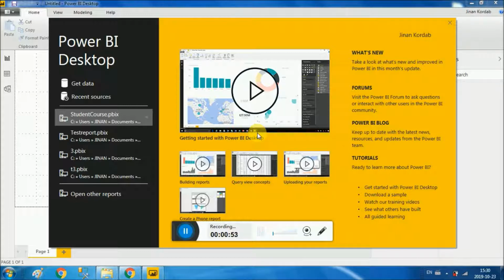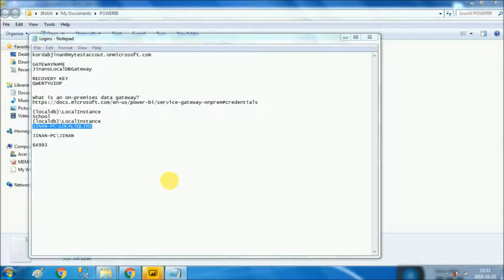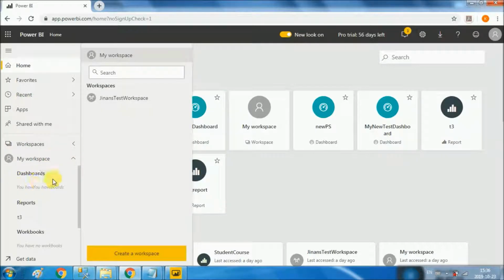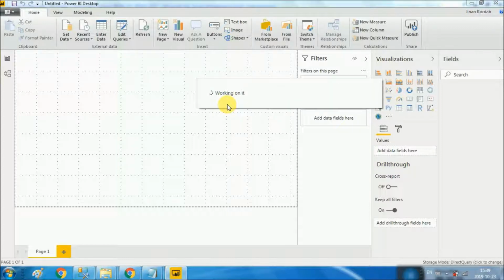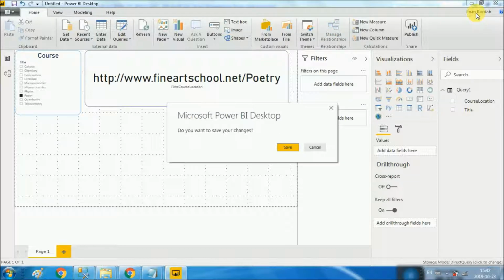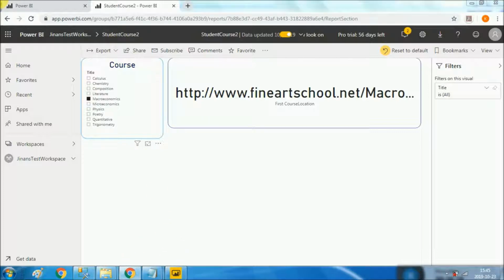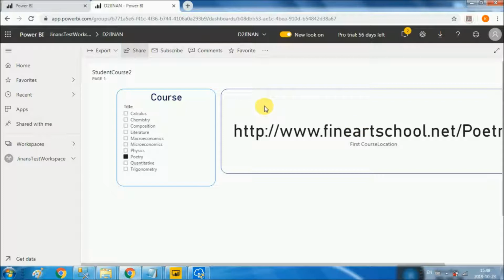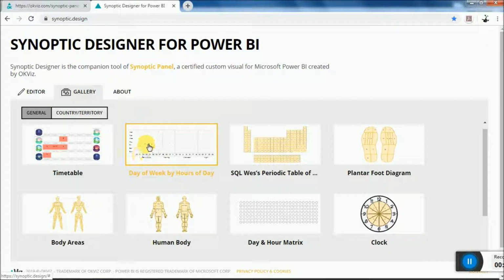Power BI On Premise Hosting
-Power BI Direct Query
-Gateway in Power BI
-Power BI service
-Reports, Dashboards, Mobile View, Website Code Embed